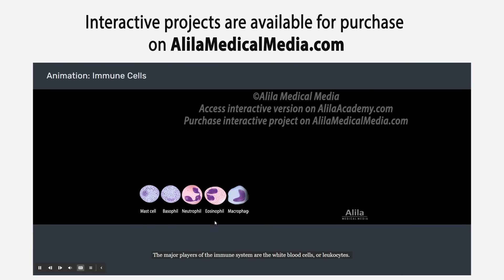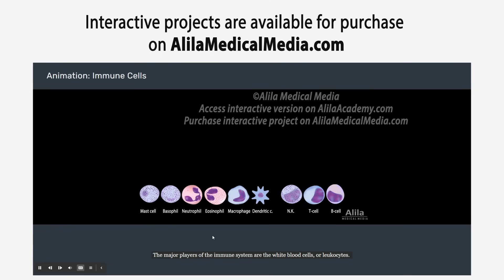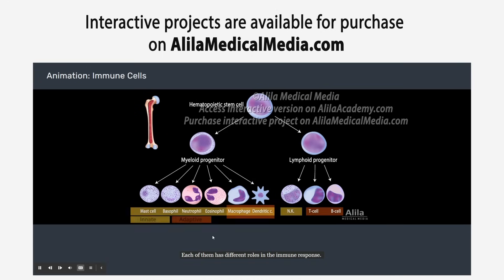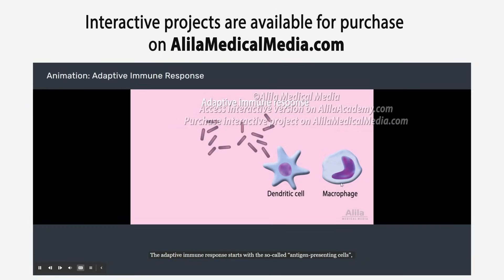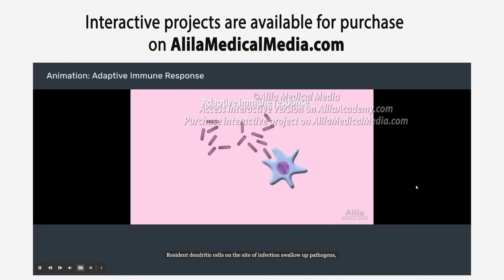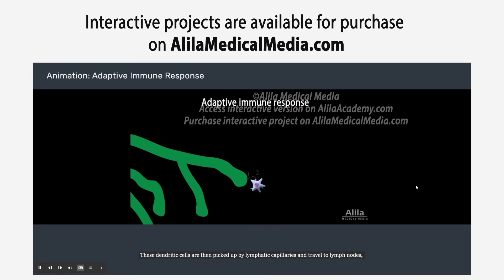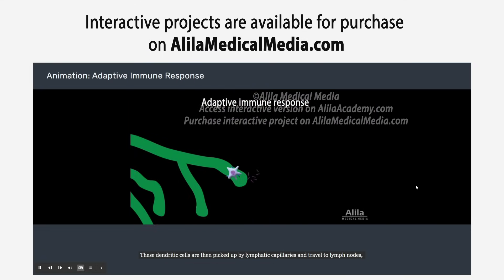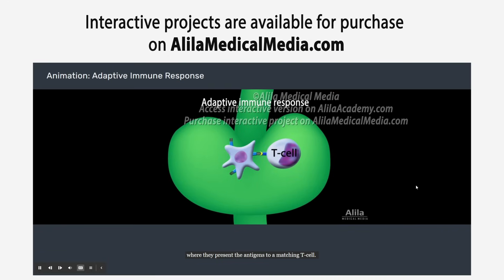The Immune System: Interactive Video with Quiz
00:00 Introduction to the Immune System
01:18 Surface Barriers
02:50 Immune Cells
03:48 Innate Immune Response
05:26 Adaptive Immune Response
07:32 Quiz
10:17 Quiz Answers
This is a non-interactive version of the interactive video, as Youtube does not support interactive format, but it contains full-length animations and all quiz question/answers.

You can also get access to our courses with our Youtube channel membership (Academy Access levels)

You can purchase the interactive project to play on your computer (and in classroom with a projector), or to upload on your own website or LMS, on AlilaMedicalMedia.com

Voice by: Ashley Fleming and Marty Henne